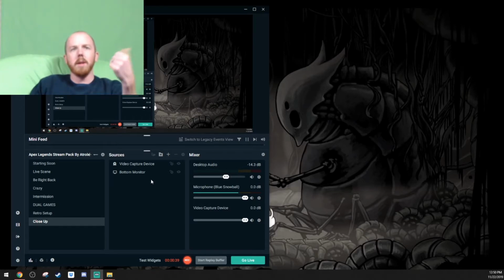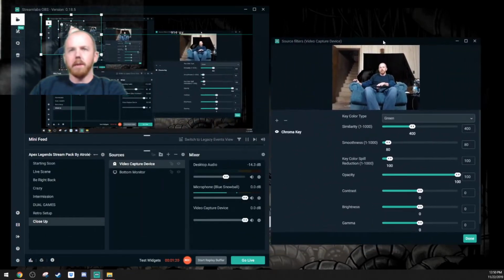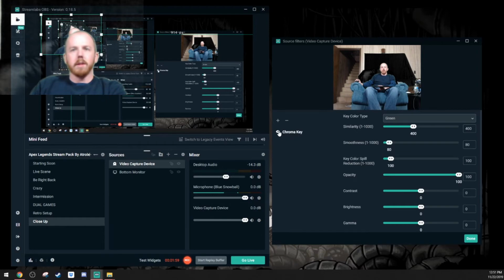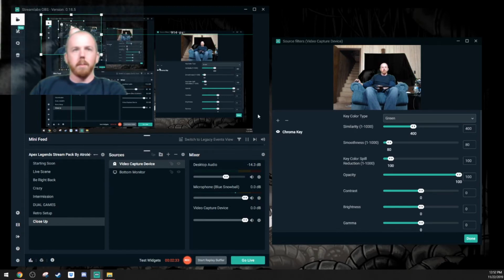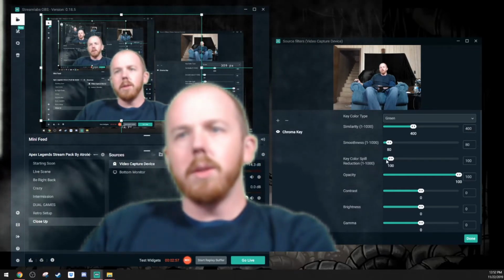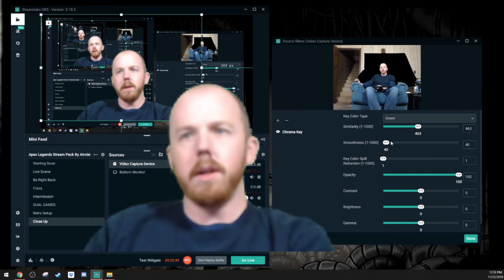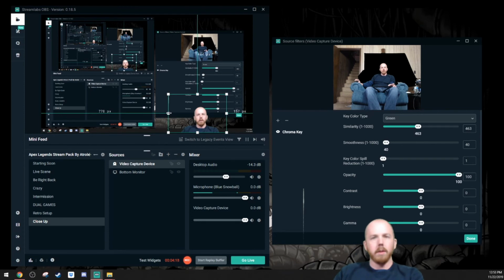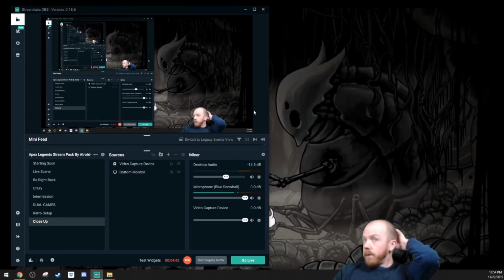How to Use a Green Screen in OBS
Here's a quick 5-minute video on how to use a green screen in OBS Studio or StreamLabs OBS.